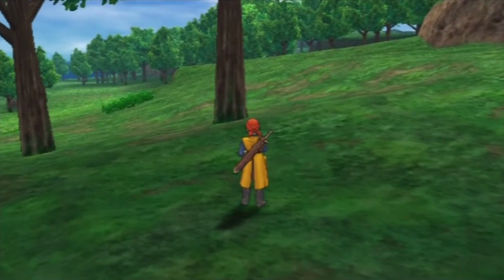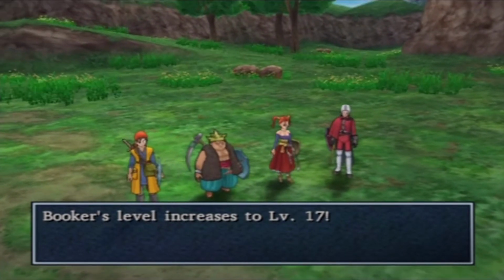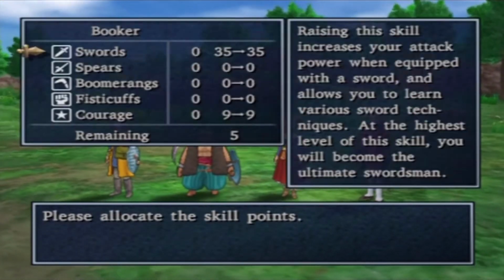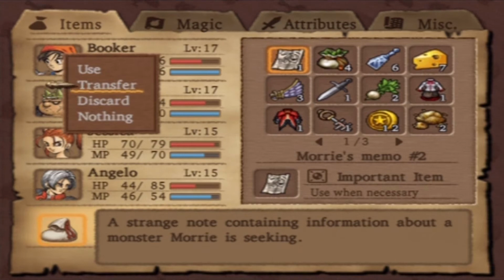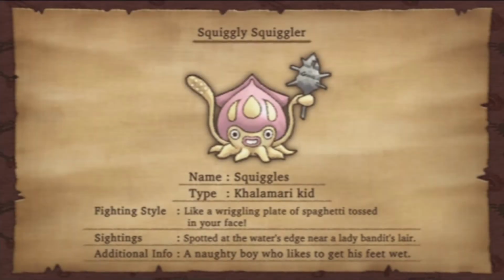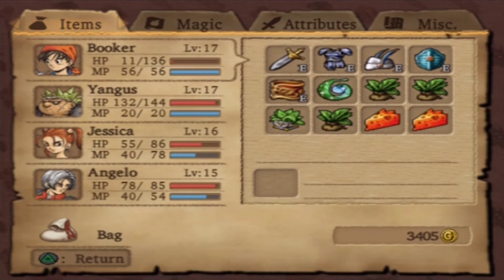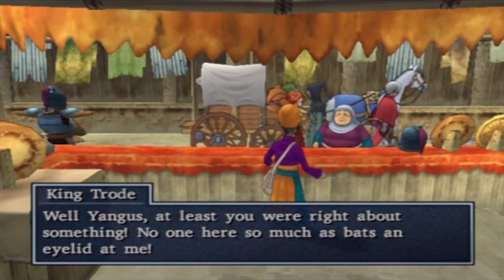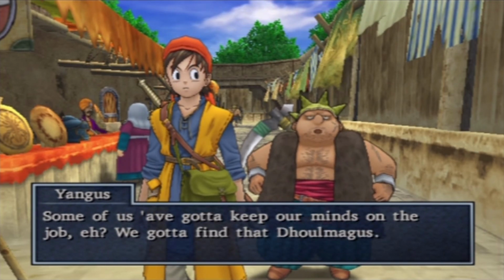Let's Play... Dragon Quest 8 (VIII) The Journey of the Cursed King! #20 MIGHTY MORRIE!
Hello there Ladies and Gentlemen! Welcome to another full Let's Play! This is my favourite game of all time. Period. It is an impeccably amazing game in which I love beyond belief! I am so excited to take this journey with you all!

GOD DAMN! I LOVE THIS MAN! I'm actually pretty darn pumped to get my own monster team...

Poll Link (If you want to vote what I play next!)

FOLLOW THE JOURNEY BELLOW!

I am a new-comer (well it's been almost 3 years but it still all feels new to me!) to YouTube and will be playing many lets plays through my time on here. I am really passionate about gaming and hope you will enjoy watching me play and listening to my commentary as I game! Also if you have any comments on how I can make my videos better then feel free to drop some comments on anything you wish :) Another note, if you see that I have messed up or left anything odd in, just drop a comment and let me know! Many thanks guys :)

I am currently on 1006 subscribers, if you would like to always be up to date on my new videos then feel free to subscribe to my channel on the link below :D Many Thanks :D

In this video you can expect to see:
How to Dragon Quest 8
How to Jessica's Boobs
How to Dhoulmagus

All video game footage was captured and edited by myself.